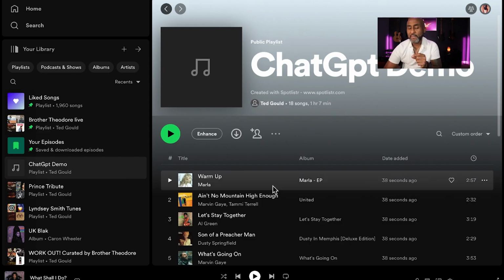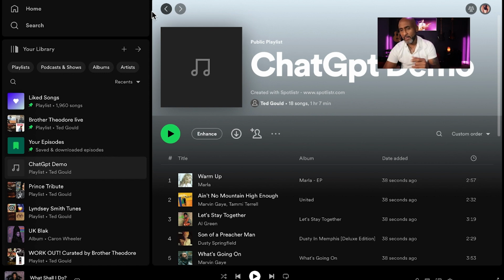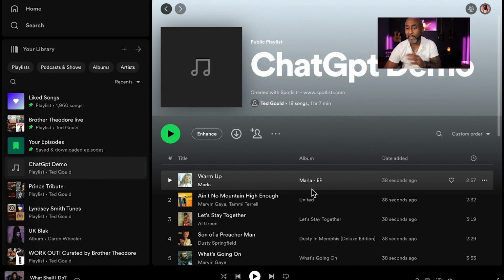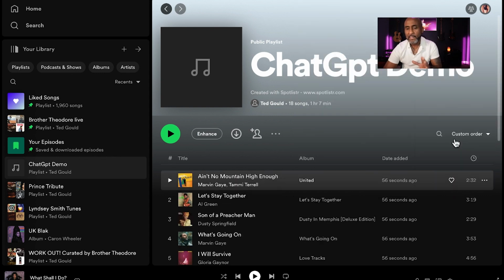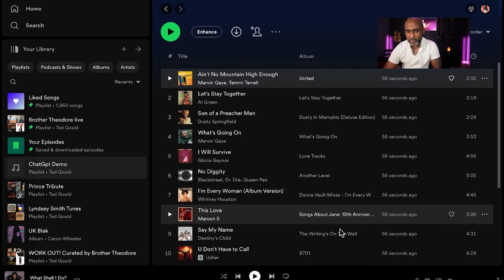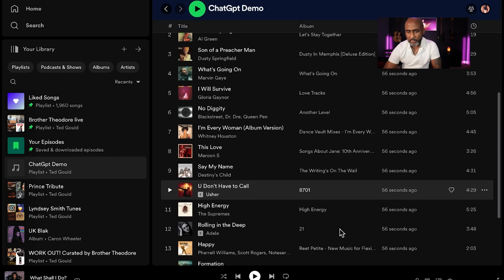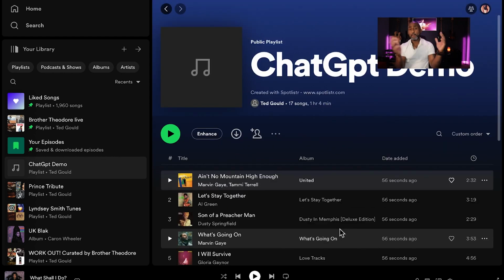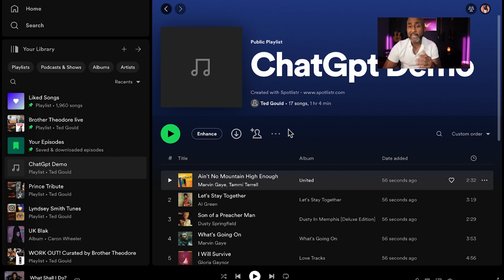ChatGPt for Musicians and Bandleaders Part 2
Welcome to our latest video where we introduce a game-changing solution that will transform the way musicians and DJs create and share set lists. Say goodbye to the tedious process of manually organizing songs and get ready to maximize your productivity with the powerful trio of ChatGPT, Songlstr.com, and Spotify!

In this video, we dive into the incredible capabilities of ChatGPT, an advanced language model developed by OpenAI. Whether you're a solo artist, part of a band, or a DJ, ChatGPT acts as your personal virtual assistant, helping you curate the perfect set list for any occasion. From brainstorming ideas to organizing songs based on genre, mood, tempo, or any other criteria, ChatGPT provides invaluable insights and suggestions that will streamline your creative process.

But that's not all! We also showcase the cutting-edge platform, Songlstr.com, which seamlessly integrates with ChatGPT and revolutionizes the way set lists are created and shared. With Songlstr.com, you can effortlessly compile your curated set lists, add notes, and even collaborate with fellow musicians or bandmates in real time. The platform's intuitive interface makes it easy to drag and drop songs, rearrange the order, and ensure a smooth flow for your performances.

And what about accessing your favorite songs? We've got you covered with Spotify integration! With Songlstr.com's integration with Spotify, you can search, preview, and add songs directly from the vast Spotify library. Say goodbye to manual song input and hello to a vast array of music at your fingertips. Your productivity will skyrocket as you effortlessly create and customize your set lists with the songs you love.

Join us in this game-changing journey, as we showcase the seamless synergy between ChatGPT, Songlstr.com, and Spotify. Prepare to witness a paradigm shift in set list creation, enabling you to focus on what you do best: delivering unforgettable performances.

Don't miss out on this opportunity to unlock your creative potential and 10X your productivity. Get ready to revolutionize your set list creation process today!

Gear that I use:
Yamaha AG03
iOs Camera Kit
Canon EOS M50

My book:
The Blue-Collar Bassist"

Ready to get your music on Spotify, iTunes, Facebook, Instagram, TikTok, and More?

Books that I like:
Gear that I endorse:
Marco Bass Guitars
MXR /Jim Dunlop Pedals and Strings
Krane / Gruv Gear
Mono Creators